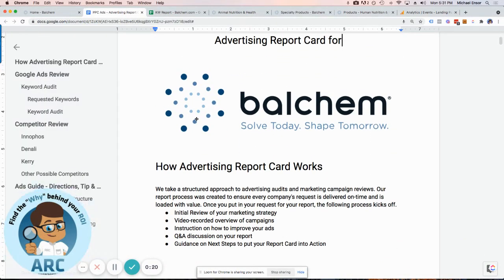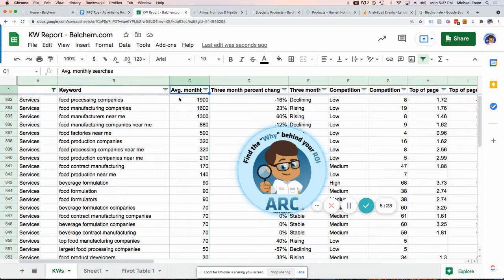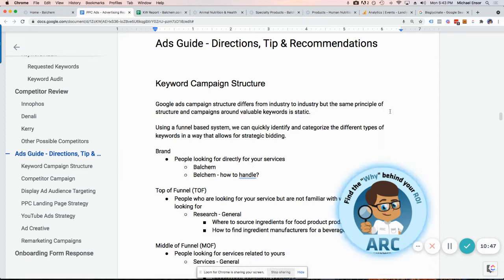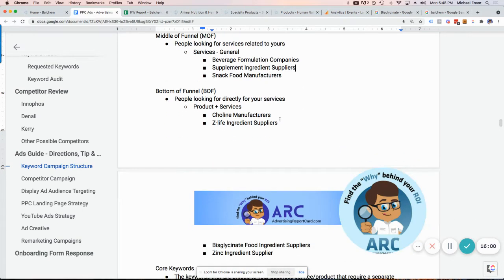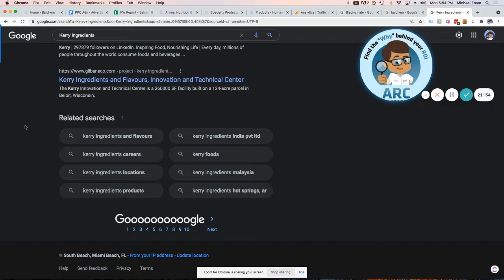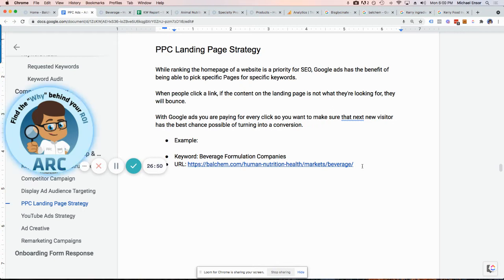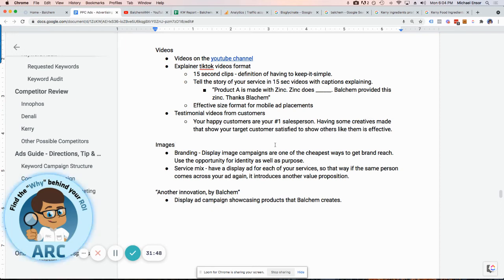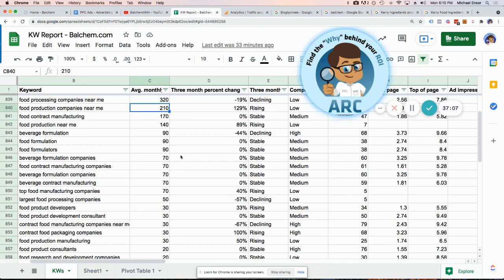Google Ads for B2B Manufacturers - Balchem - Advertising Report Card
📈 Google Ads for B2B Manufacturers: A Brief Summary

🔍 Conduct Keyword Research
Before launching a Google Ads campaign, it's essential to conduct thorough keyword research. Review the keywords chosen and consider bidding on them in the right context. It's crucial to ensure that the bidding is on the keywords that matter most and get the position.

💻 Analyze Competitors
Researching competitors is a smart way to get a better scope of the keywords they are looking for. It's crucial to identify the keywords that are getting more traction and devise a strategy to be competitive with them.

🎯 Structure Keyword Campaigns
Structuring the campaigns with a specific strategy that suits the targeting approach is critical. Launch the keyword campaign with a plan in place to optimize the ads' performance.

🔍 Target Long-Tail Searches
Targeting the long-tail searches that people put into Google by adding them to the campaign is an effective strategy. Focus on bringing in traffic for people who might be new to the market.

🚫 Be Careful With Core Keywords
It's crucial to be careful about bidding on specific types of terms like hotel, service, food, and things that are just food. Use a combination of what was originally submitted and then breaking out specific keywords that would be considered bottom of the funnel.

📈 Position the Ads
If someone searches for the company, direct them to the site the same way and bulk up all the real estate on Google search. Position the ads strategically to optimize the company's online presence.

🔑 Use Top-of-Funnel, Middle-of-Funnel, and Long-Tail Keywords
A combination of top-of-funnel, middle-of-funnel, and long-tail keywords is effective in bringing traffic in for people who might be new to the market.

👥 Use Uncontested Keywords
Using uncontested keywords and bidding on the company's name is an excellent way to stay competitive with competitors.

👀 Use a Competitor Strategy
Mirroring the structure of the competitor strategy and targeting different levels is an effective way to stay competitive. Use this strategy to optimize the company's Google Ads campaign.